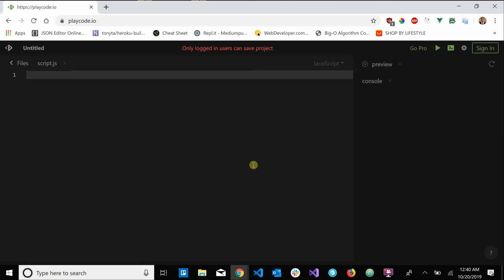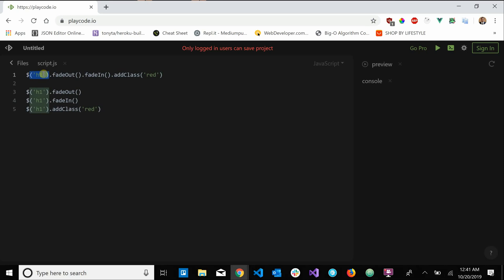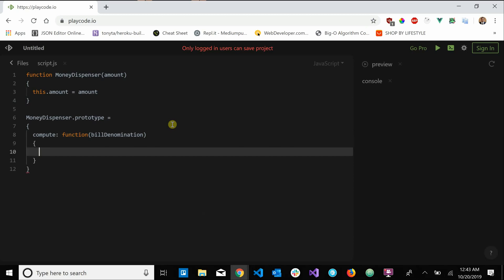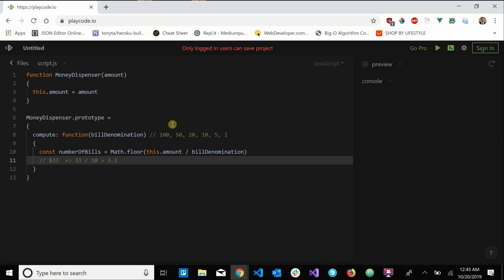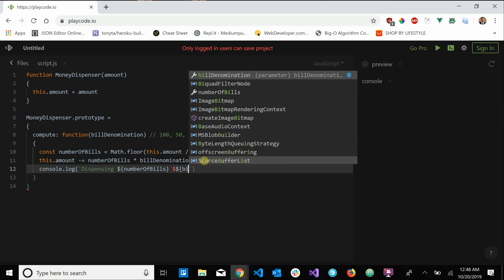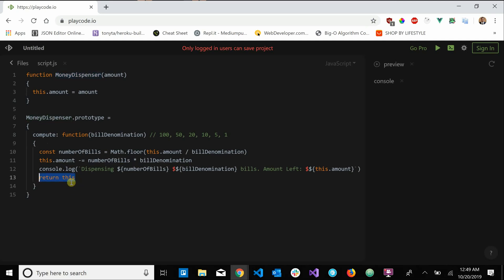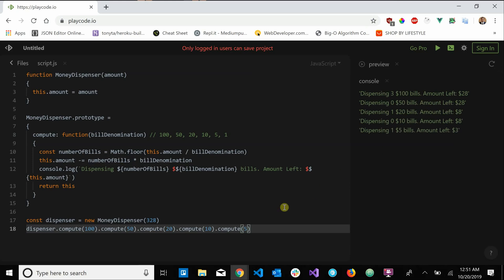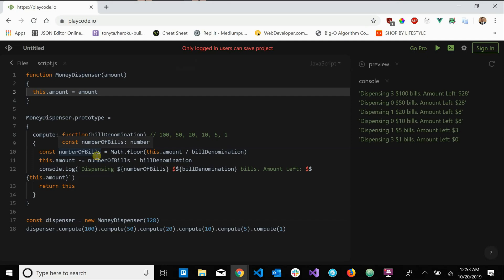Javascript Method Chaining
What is method chaining?
Method chaining is a programming technique that allows you to invoke multiple method calls from a single object. Each method returns the object that was originally used to call the method, allowing the calls to be chained together in a single statement without requiring variables to store the intermediate results.